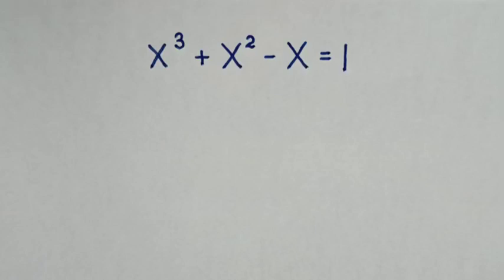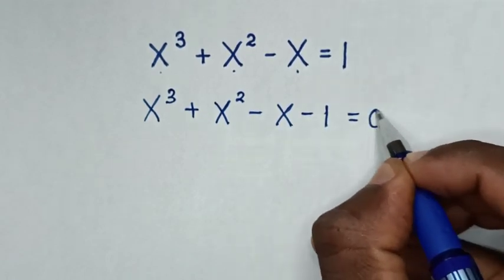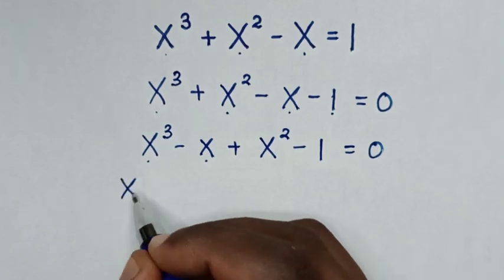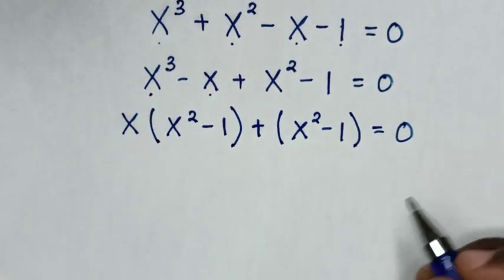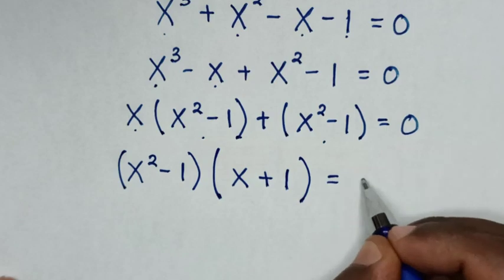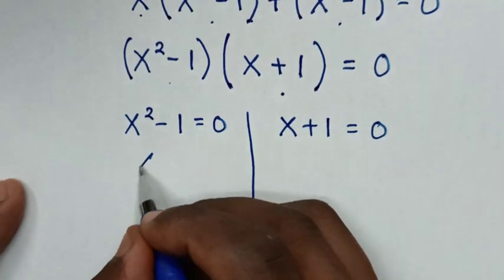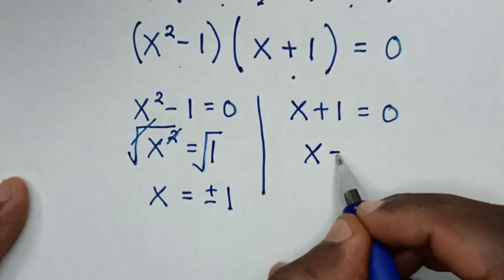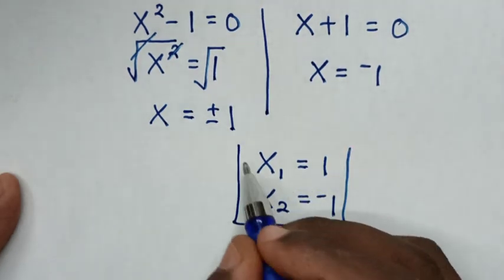A Nice Algebra Problem